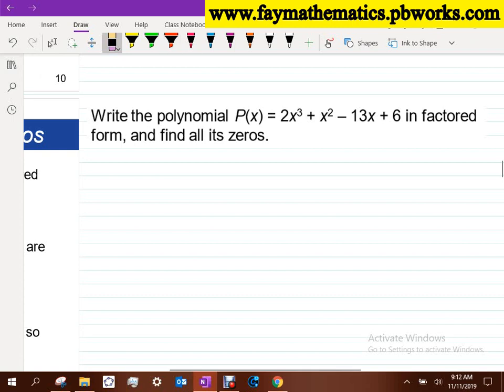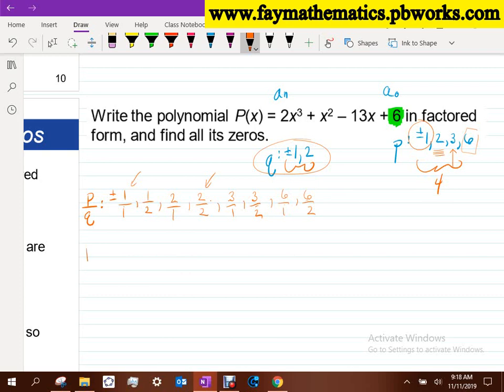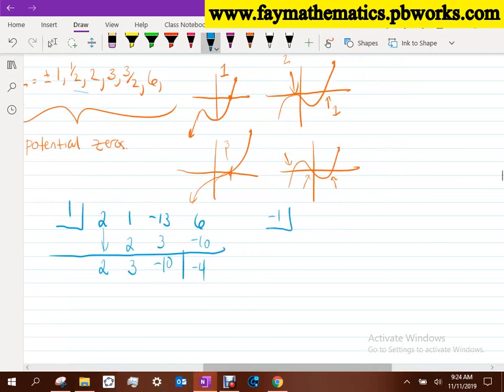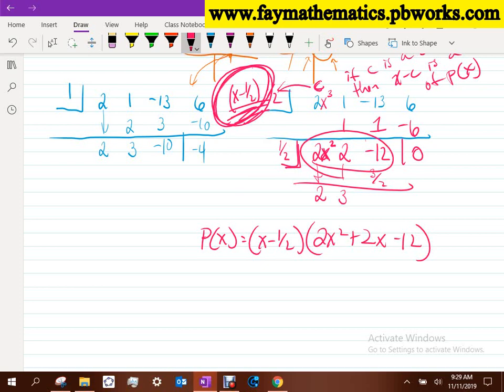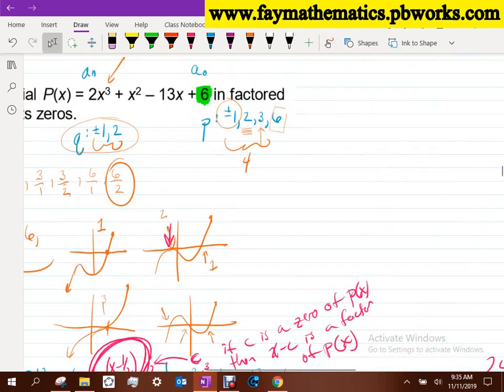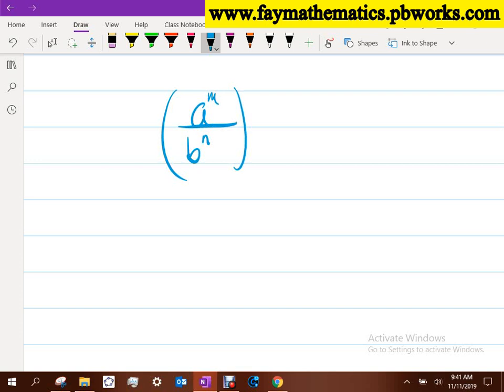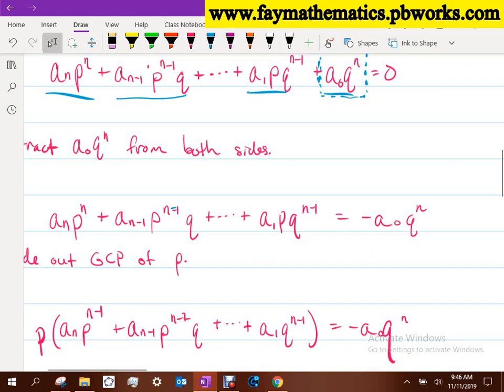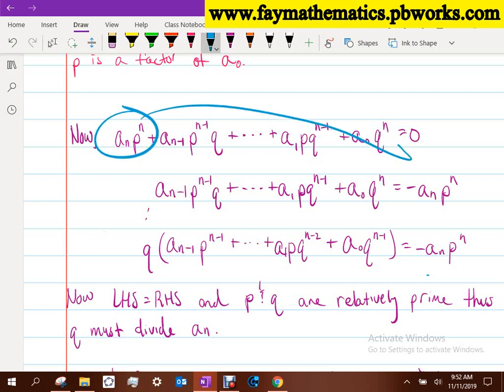11 11 2019 3 4 CA